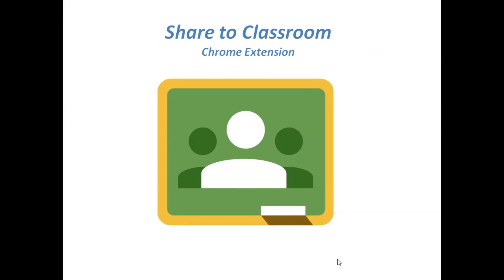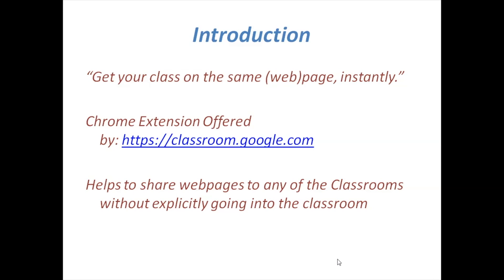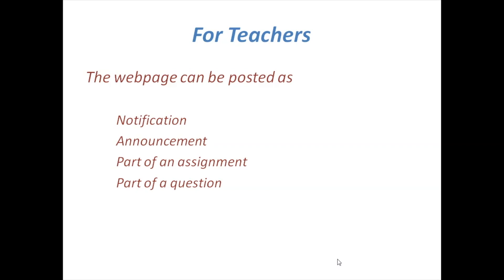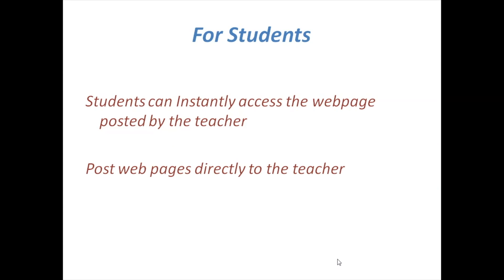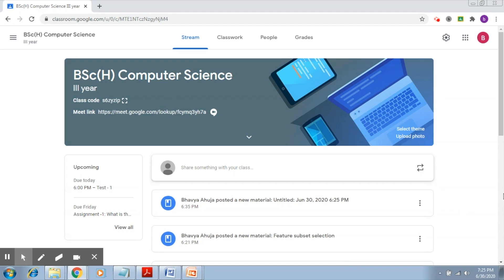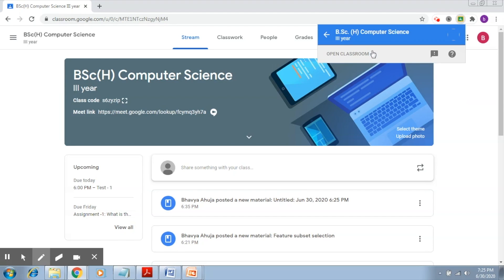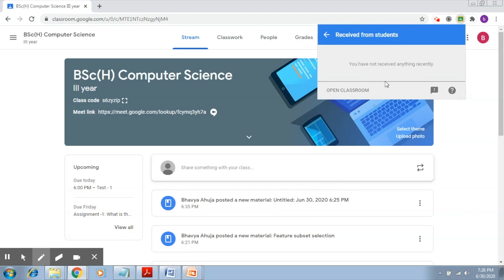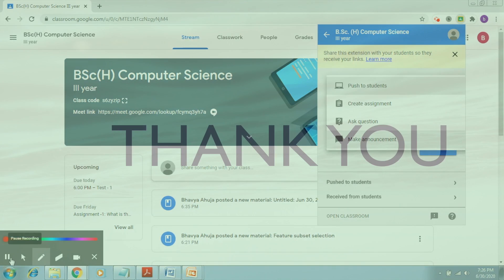Advanced Features of Google Classroom - Part 20